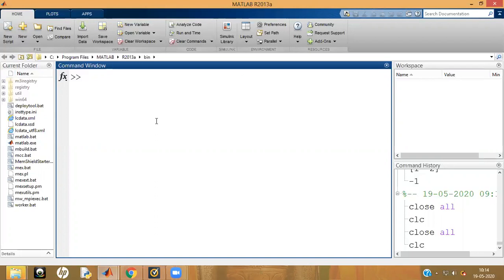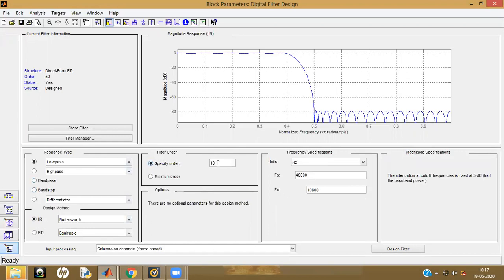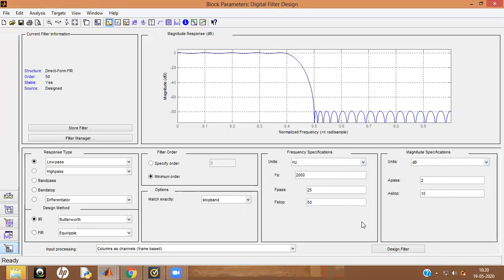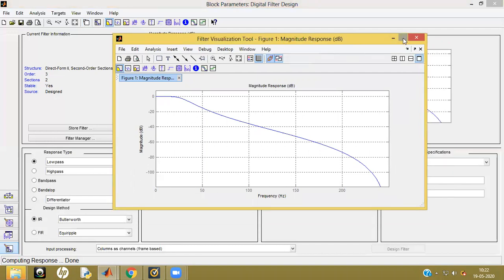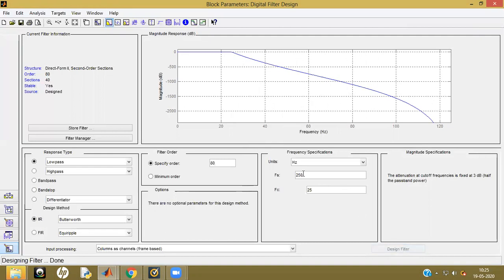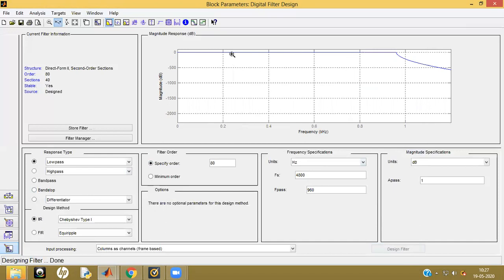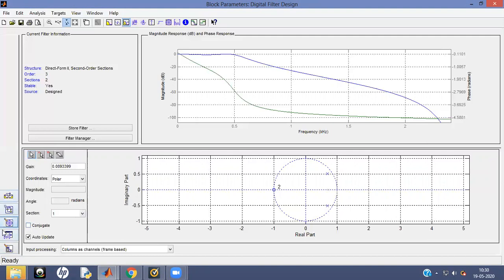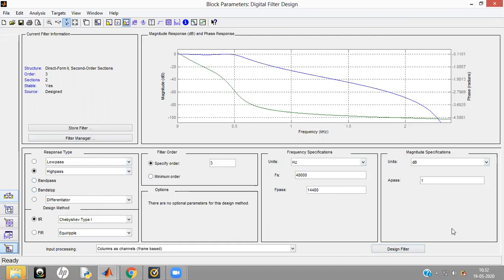Design of filters on Simulink